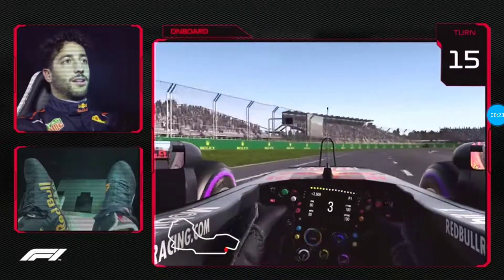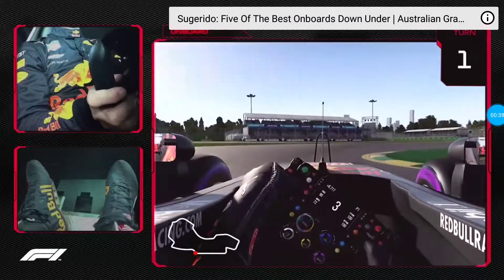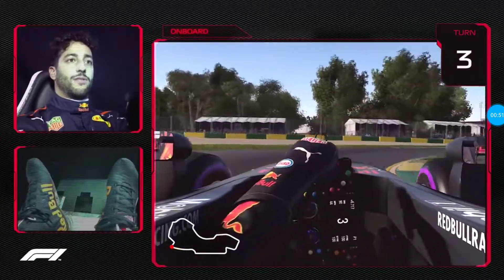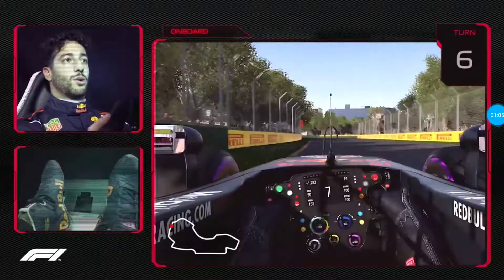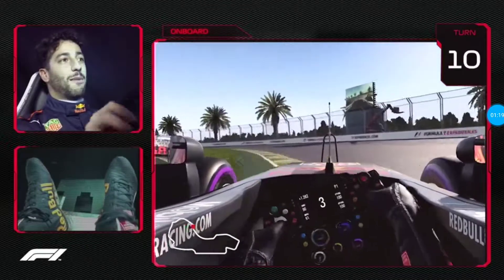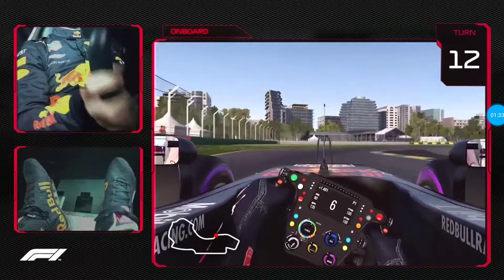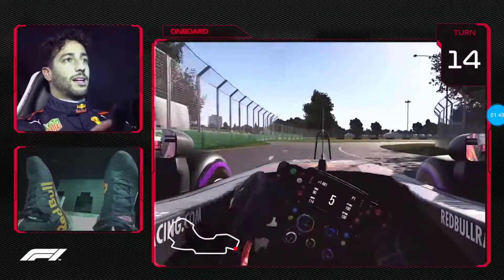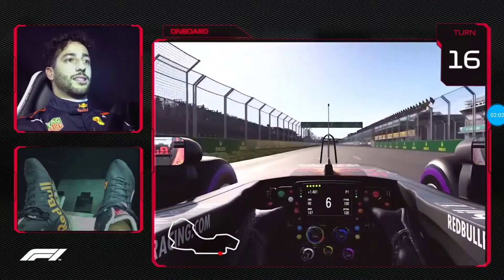F1 2017 Daniel Ricciardo's Virtual Hot Lap At Australia | 2018 F1 Rolex Australian Grand prix [UK]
Ricciardo takes a virtual circuit Guide on australia in 2018

Category:F1